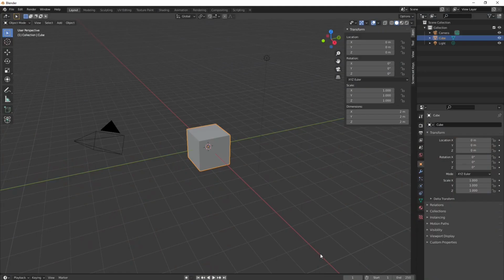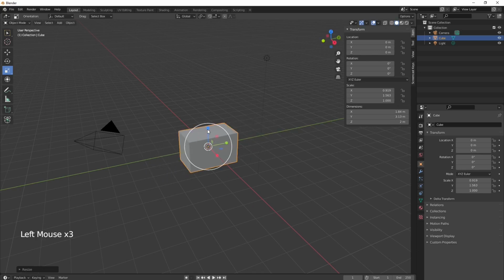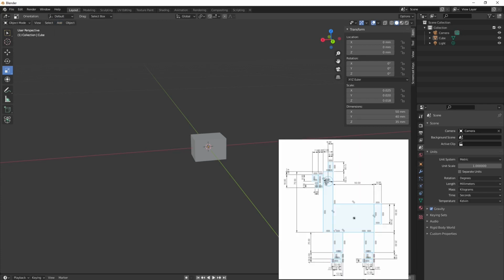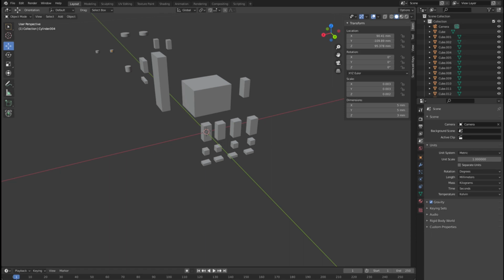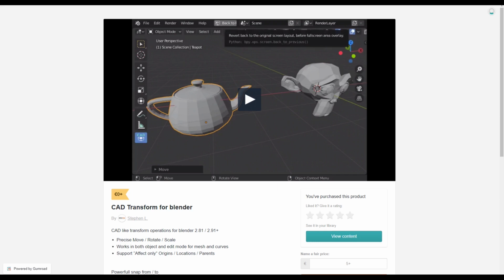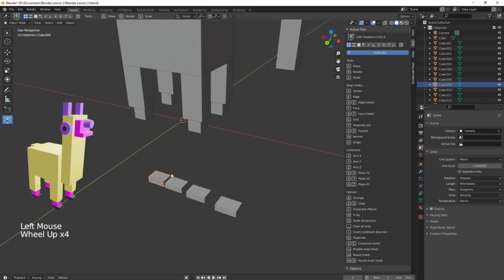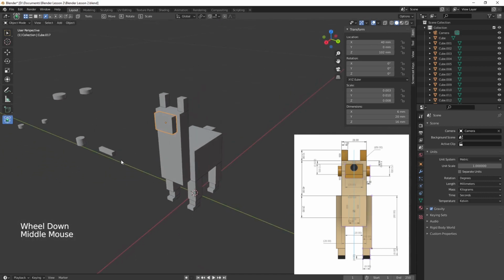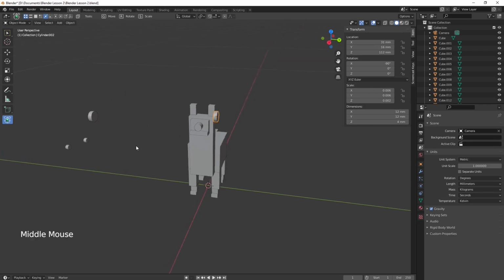Blender 2.92 Lesson 2 - Why I Nearly Gave Up Again!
In this second lesson, not withstanding nearly quitting, I build a Lego-like Llama. I include details of an Add-On that enables precise snapping of components.
Video Maker: Shotcut
Screen Recorder: OBS 26.1.1